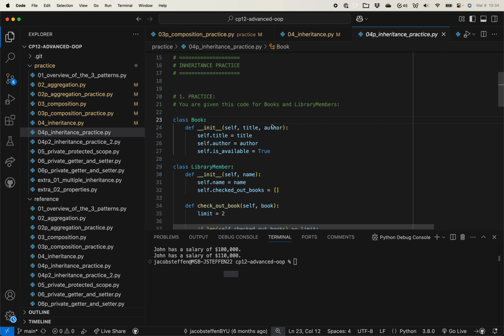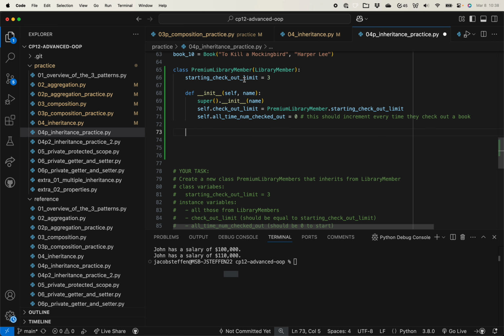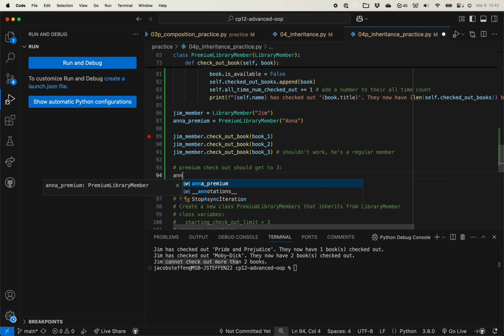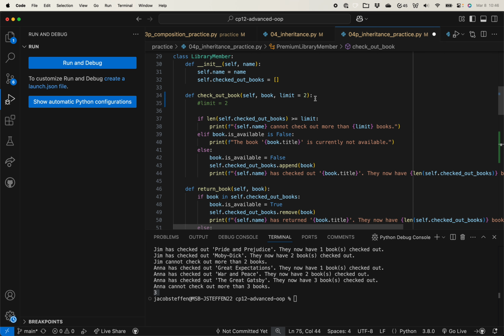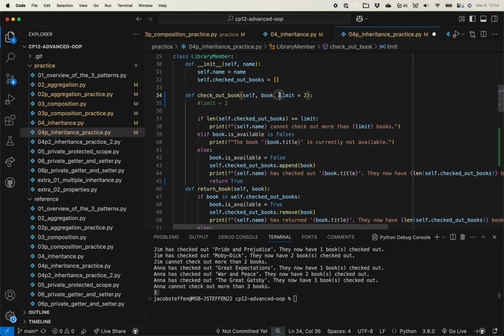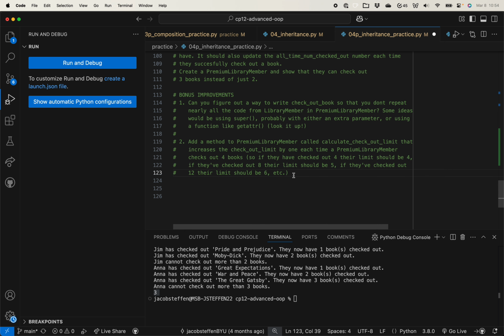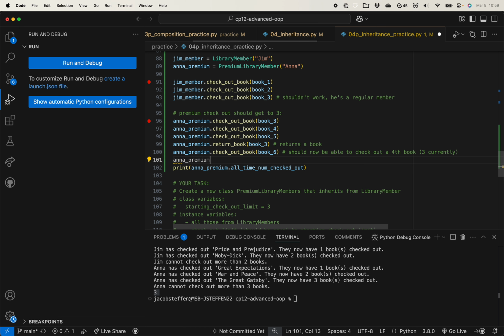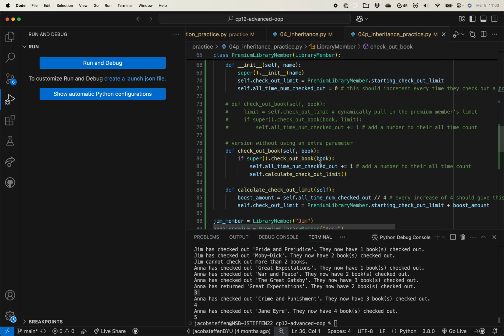Advanced OOP: Inheritance Practice 1